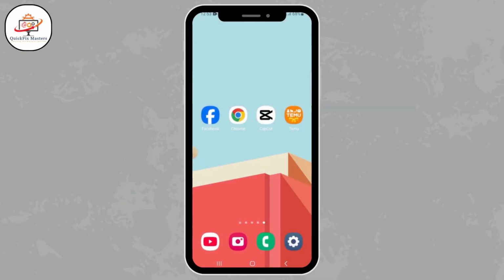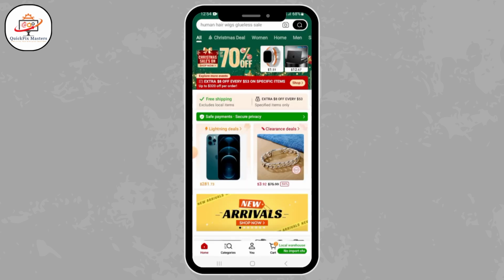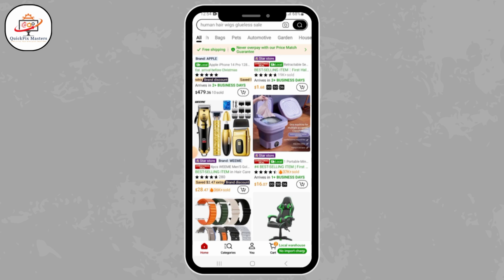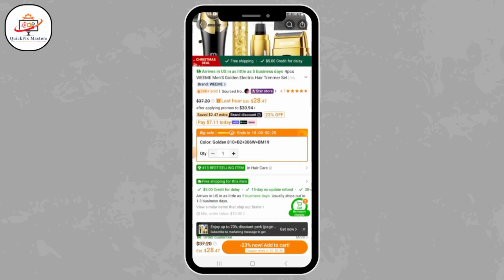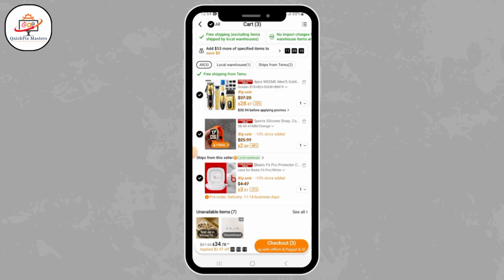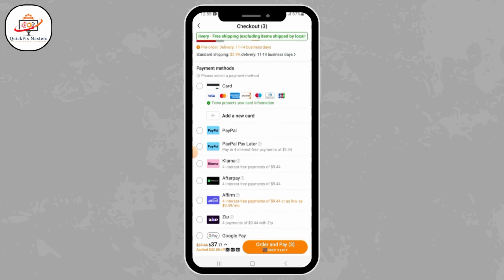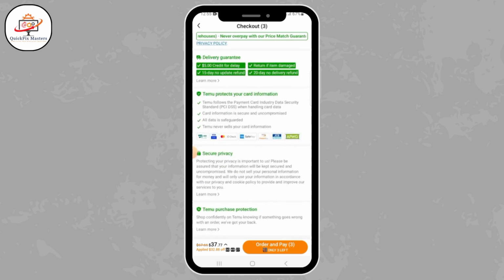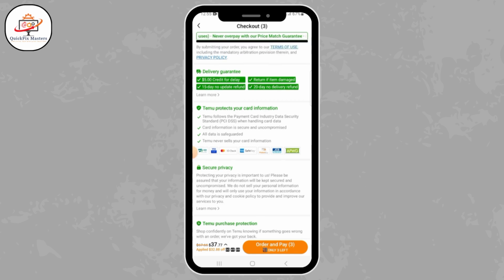How To Order & Pay on Temu App 2025 - Do Online Pay !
Learn the easiest way to place an order and complete payment on the Temu mobile app safely and quickly. This step-by-step tutorial guides you through browsing products, adding items to your cart, and completing payment on iPhone or Android. Perfect for new users and mobile shoppers who want a smooth checkout experience.

In this tutorial you’ll learn:
🟡 How to browse and select products on Temu app
🟡 How to add items to your cart and review your order
🟡 How to complete payment securely on mobile

Timestamps:
0:00 — How To Order & Pay on Temu App
0:38 — Step‑by‑Step Ordering Tutorial
0:55 — Secure Payment Tips & Checkout Guide

Why watch? This guide helps you:
• Place orders quickly and safely on Temu mobile app
• Use multiple payment methods confidently
• Avoid mistakes during checkout
• Save time with fast mobile shopping workflow
• Master Temu app shopping in 2025

This tutorial makes ordering and paying on Temu app fast and beginner-friendly, helping you complete online shopping efficiently on your mobile device.